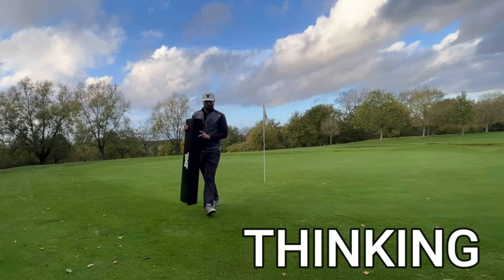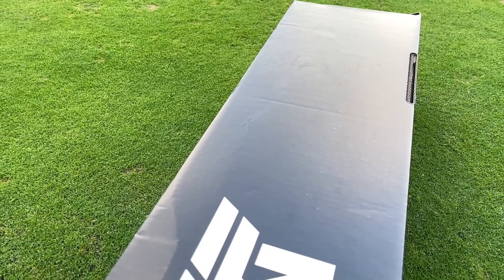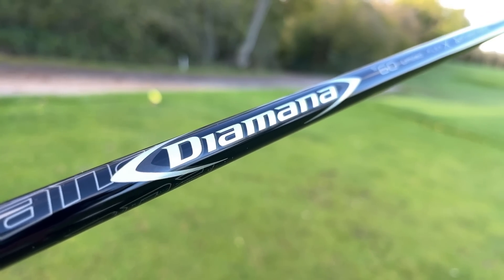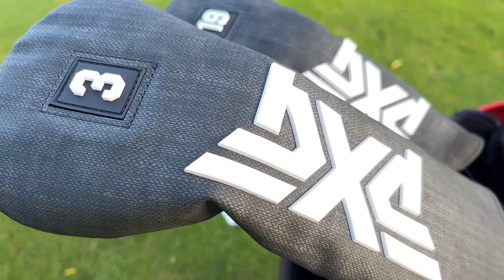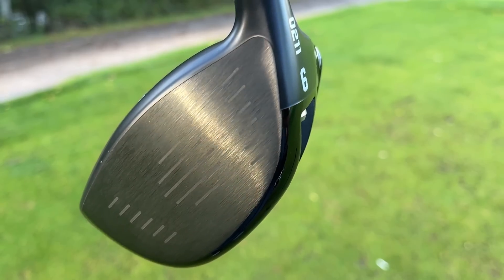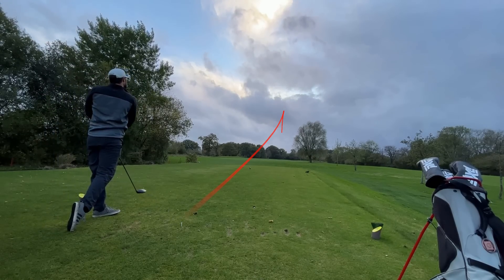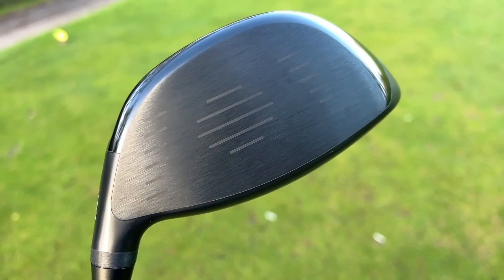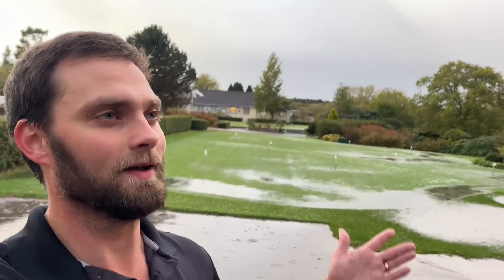Can you afford to NOT LIKE PXG's Cheap 2023 Driver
We take a look at the brand new PXG 0211 driver and see if at its new price point you can afford to not get on with it!?